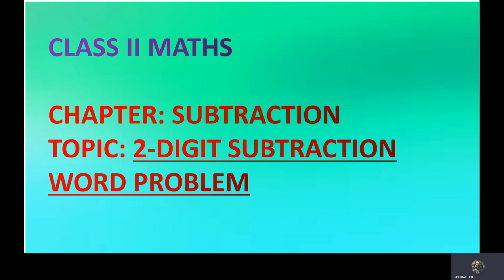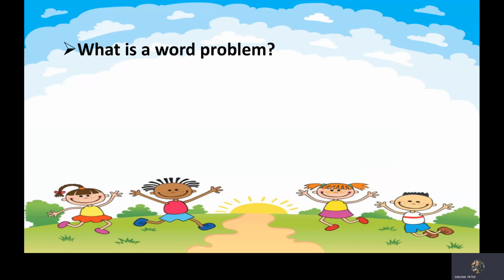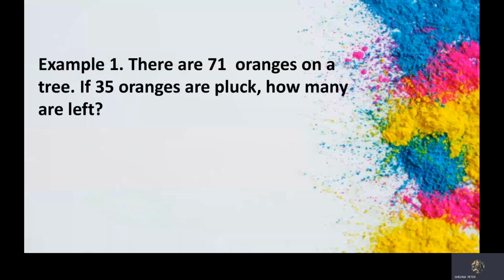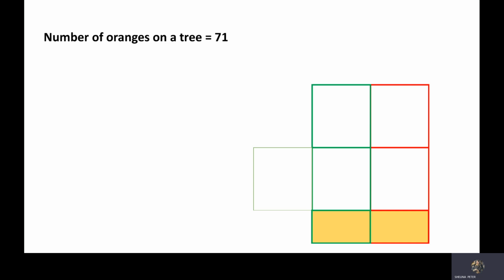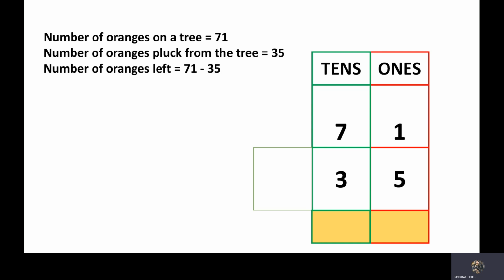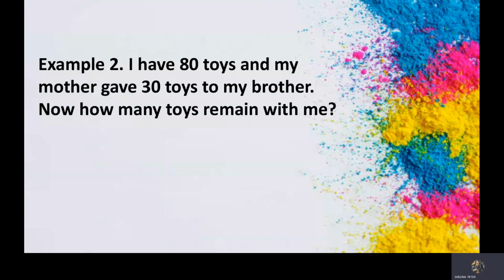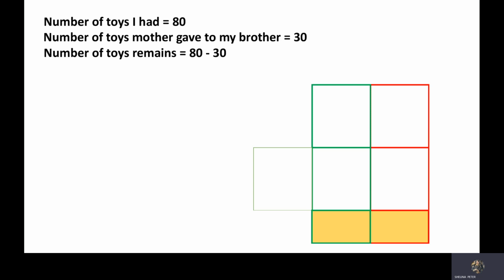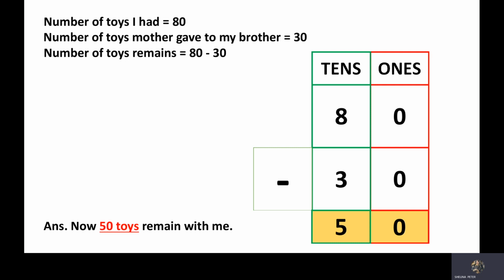CLASS 2 MATHS 2 DIGIT SUBTRACTION WORD PROBLEM